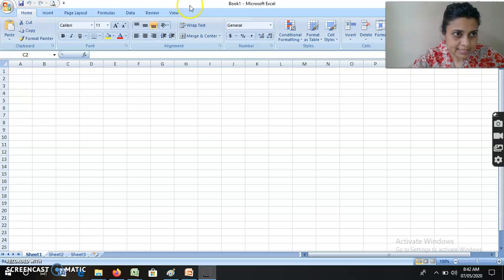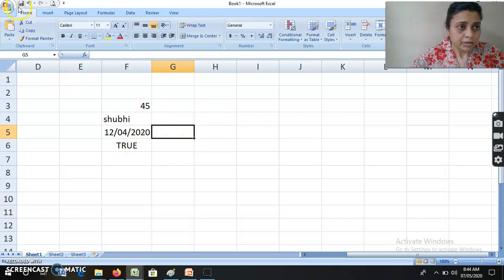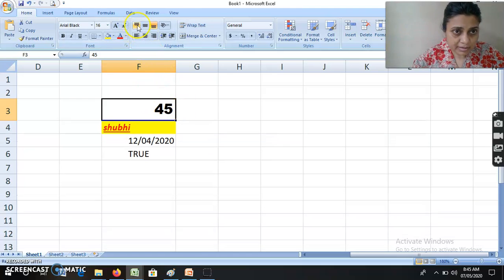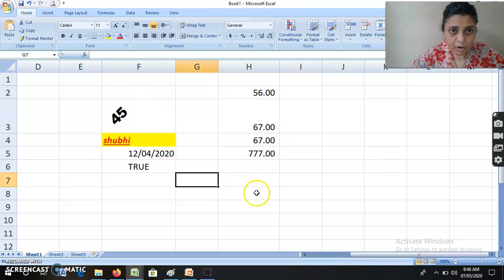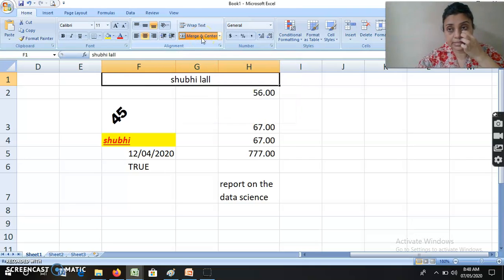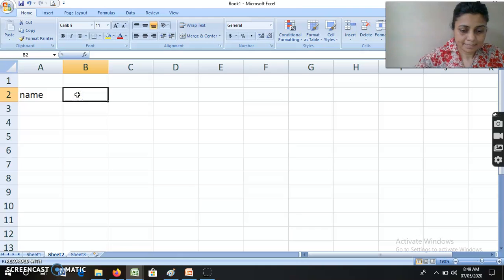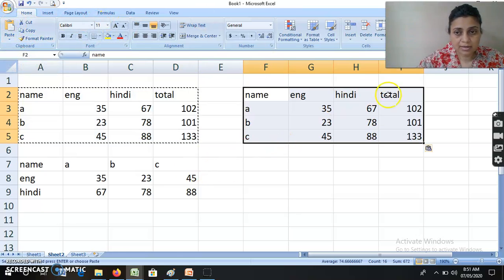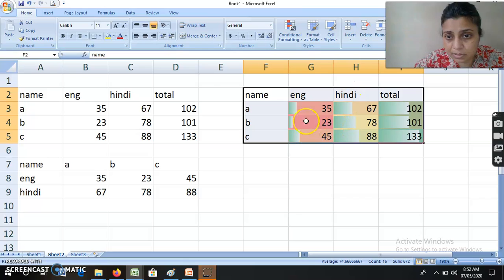Introduction to home tab in ms excel by Dr Shubhi Lall Agarwal